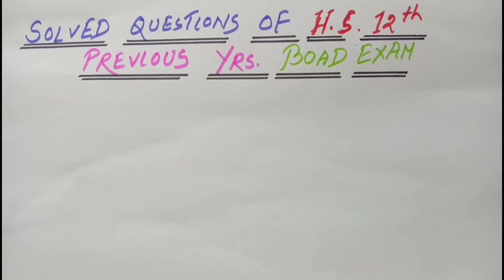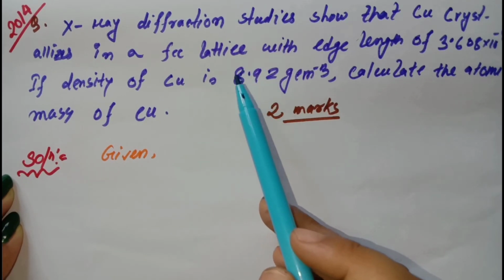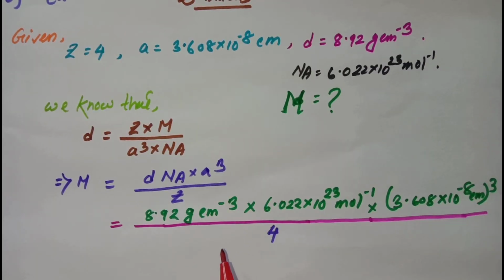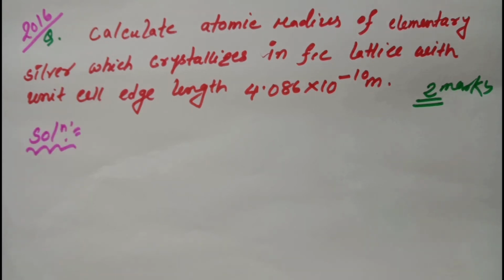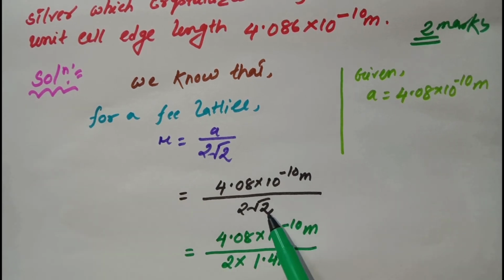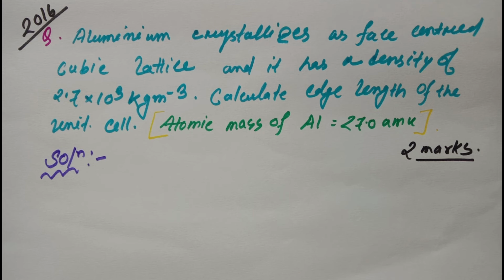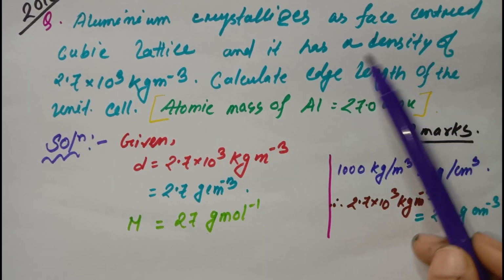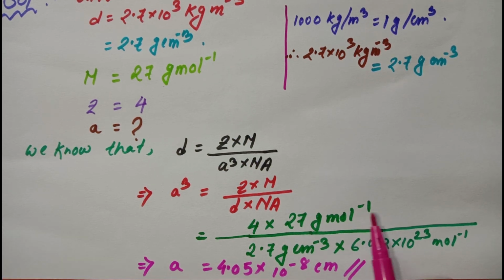Previous year Class 12 Board exam questions| Calculation Density & atomic radius of unit cell